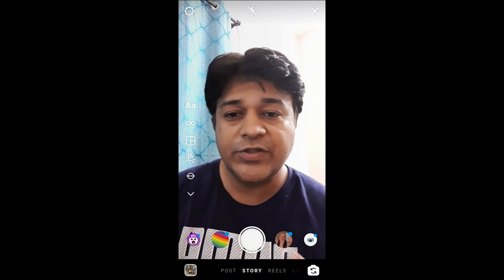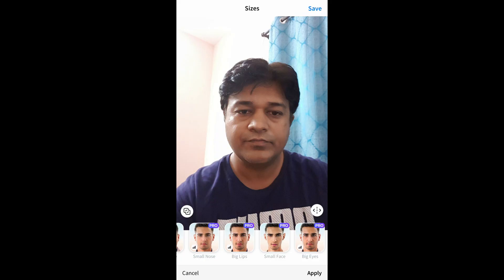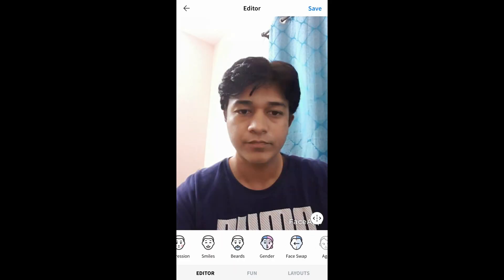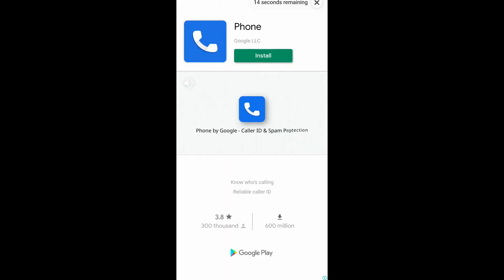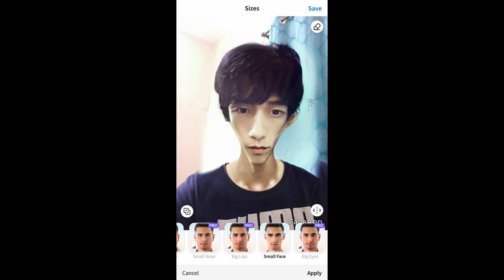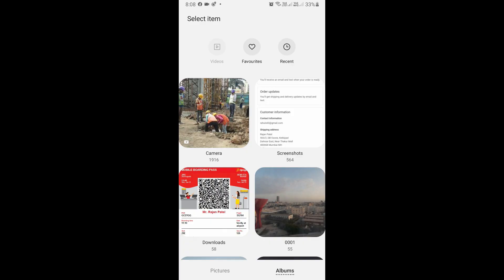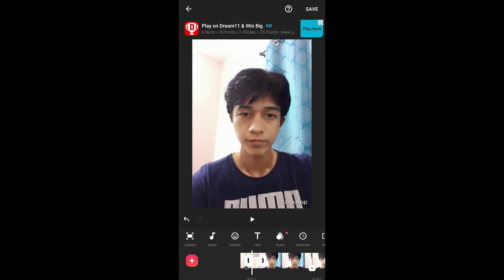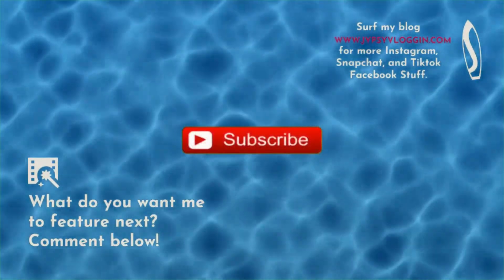How to do the face shrinking or skinny filter on tiktok